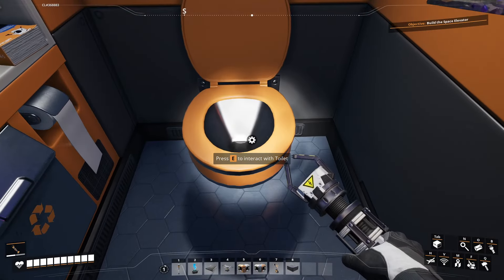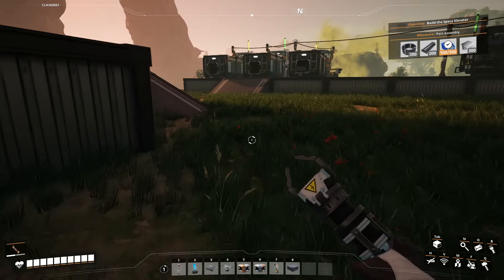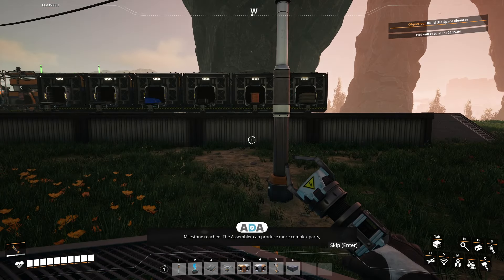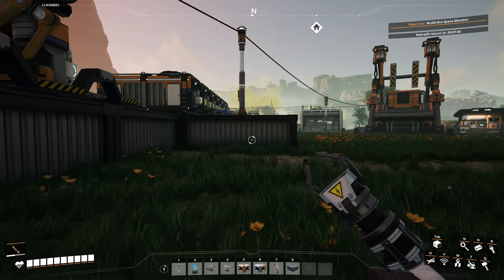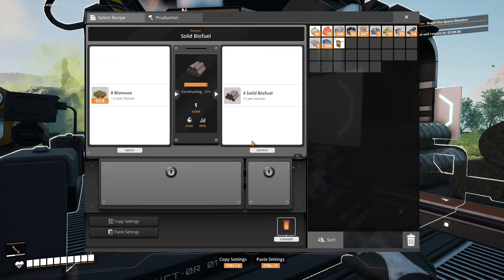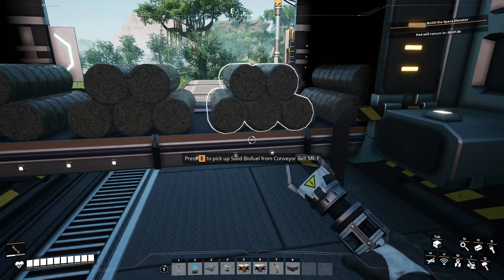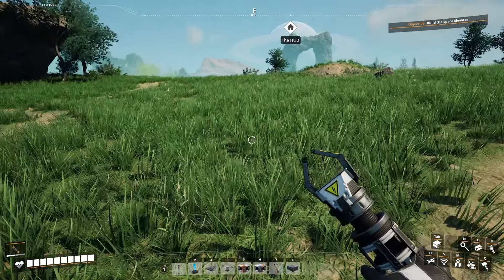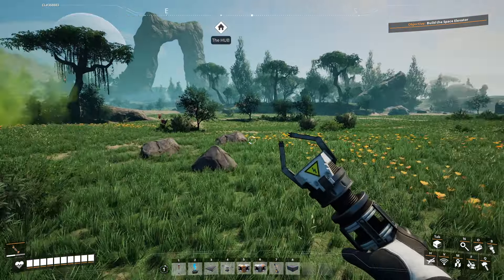Let's Play SATISFACTORY 1.0 | Ep.7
Welcome to my let's play of Satisfactory 1.0